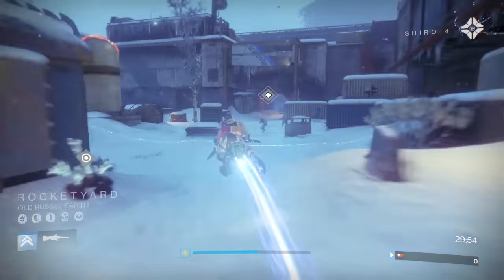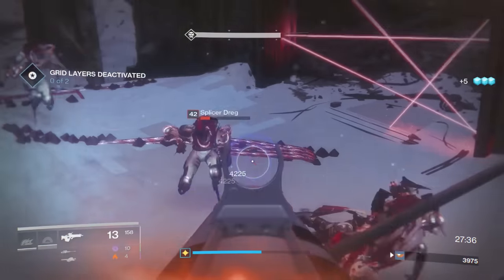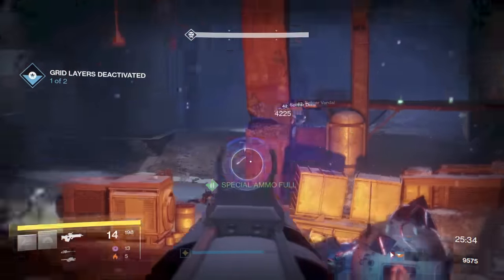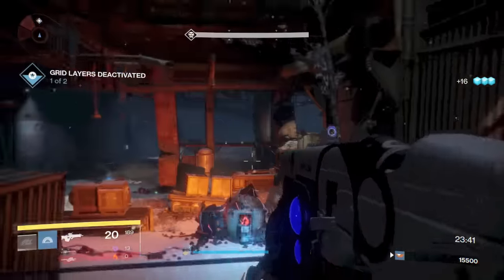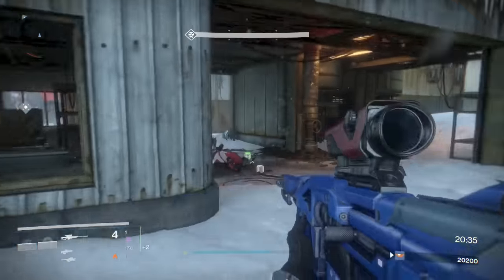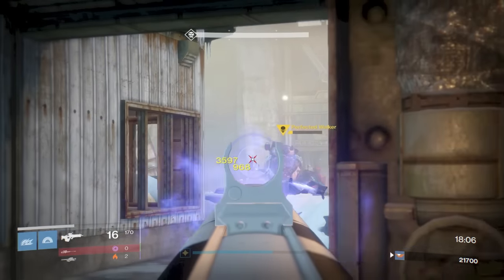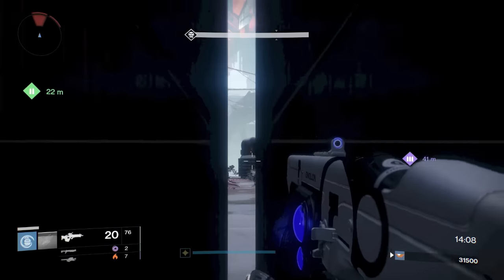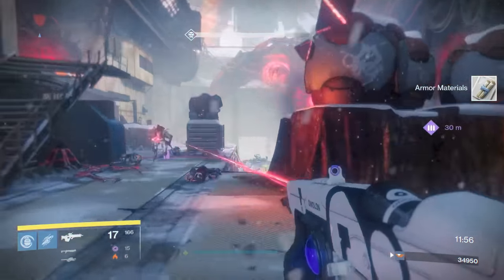Destiny Let's Nightfall - Sepiks Perfected Nightfall Solo Walkthrough Guide - December 20-26 2016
Destiny Sepiks Perfected is this weeks Nightfall - December 20th through December 26th 2016. This is a guide of how to Solo Sepiks Perfected Nightfall.